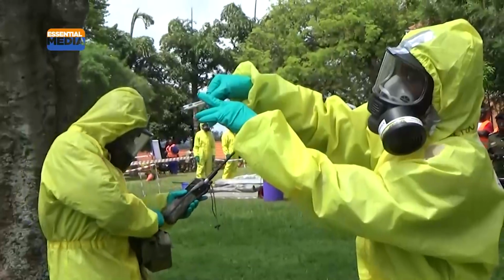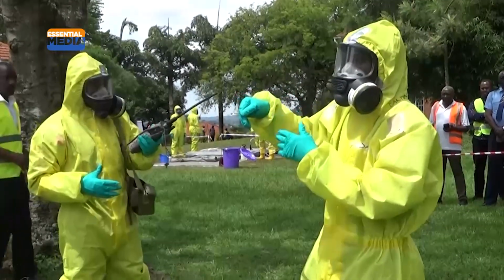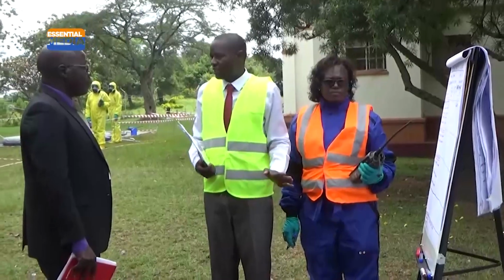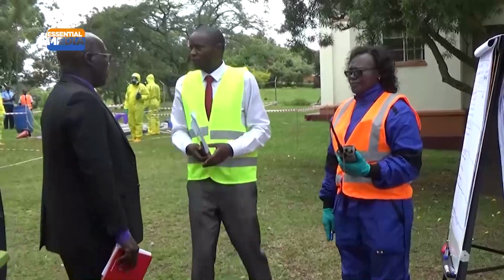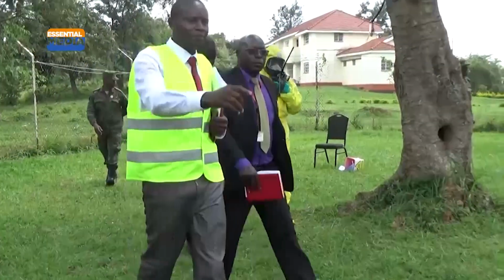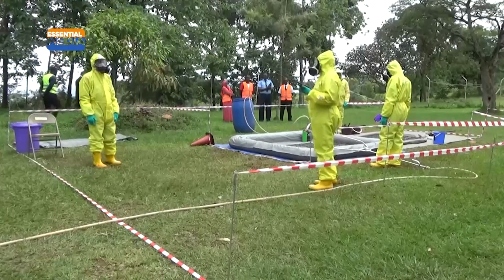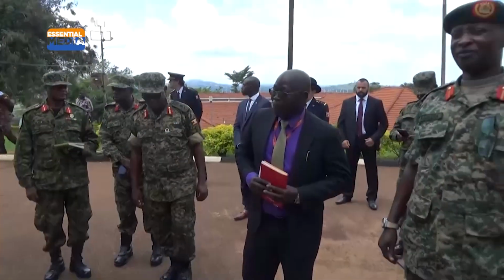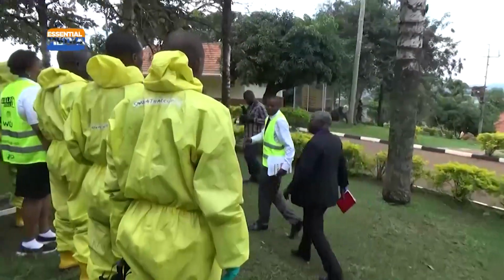UPDF TRAINING IN CHEMICALS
Welcome to  ESSENTIAL MEDIA UGANDA,  A channel that brings you latest news stories and happenings specifically in Uganda.